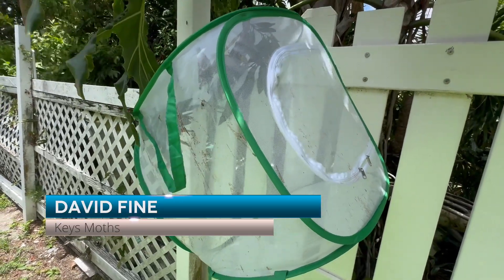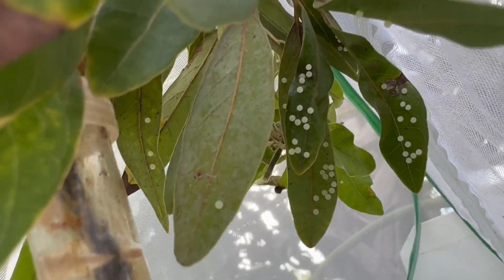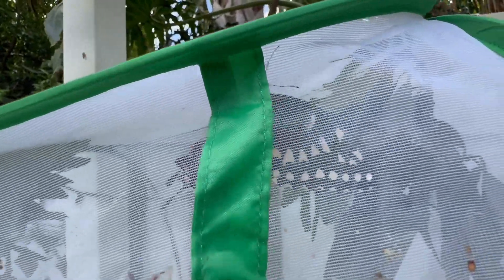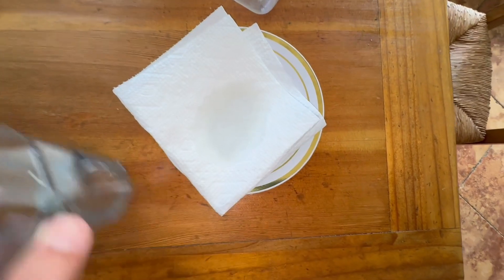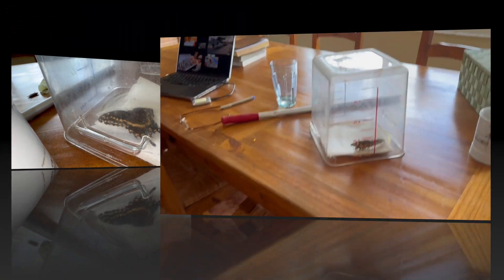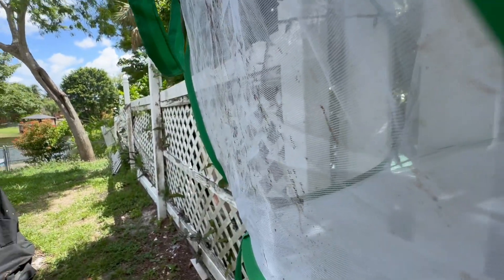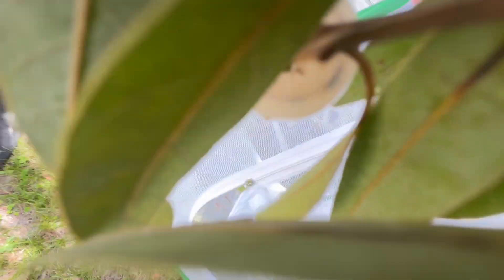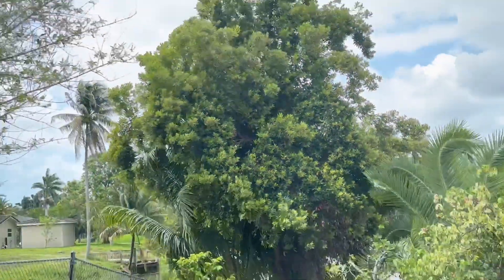SWALLOWTAIL BUTTERFLY LAYS 100 EGGS IN 24 HOURS!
At Keys Moths, we are all about trying new things to see what the best and easiest techniques there are to breed butterflies and moths. In this video, we will set up a female palamedes swallowtail in a small cage with some host plant to see if she will lay us some eggs. In less than 24 hours, she would wind up laying over 100 eggs for us! In this video we will show you the process as well as how we feed our butterfly.

If you want the best quality breeding cages and sleeves, contact Todd at

He will get you all that you need to be successful.